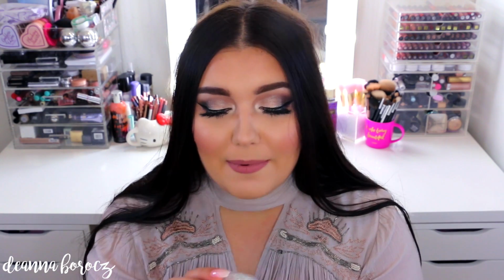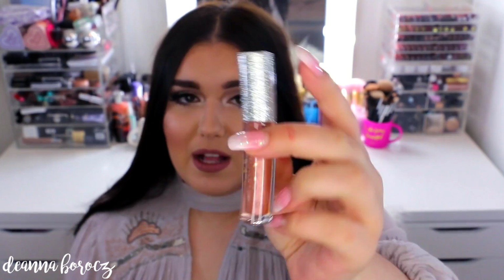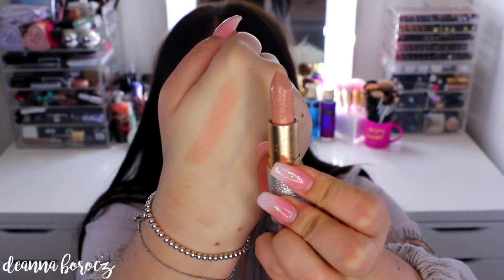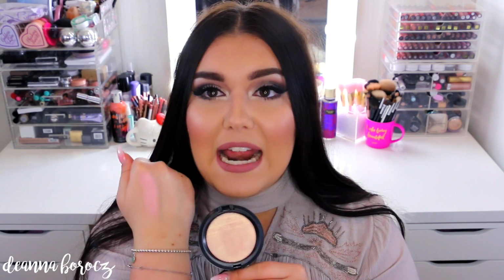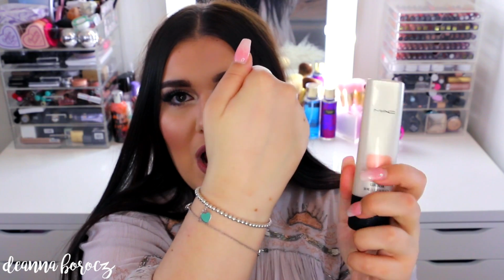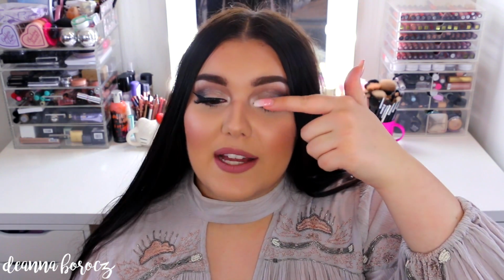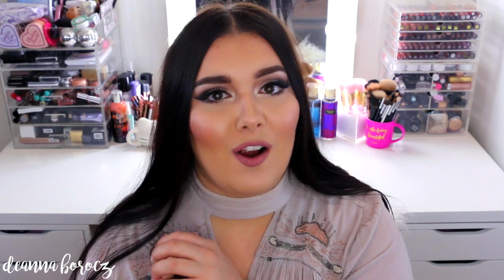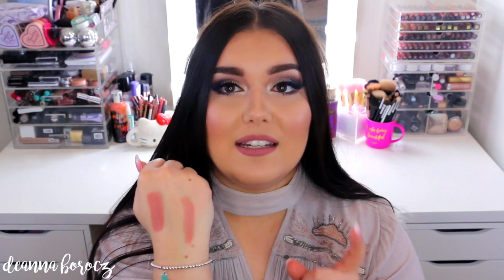MAC HAUL 2017 | NEW & LE Products ♡ Deanna Borocz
Today's video is a MAC COSMETICS HAUL! I've been doing some shopping during LE releases, holiday sales and PRO store visits! I thought it was about time I sat down to show you everything I picked up. I hope you all love my MAC haul full of new makeup. More hauls will be up soon! I know you all love them ♡

♡ S N A P C H A T➜ deannab3

►▷MAIL
94401

$$$ EBATES $$$
How I make money shopping!

If you have any video requests, you can leave them down below in the comments!

►Products Mentioned:

MAC Cosmetics Mariah Carey Loose Powder ⤵︎
SOLD OUT

MAC Cosmetics Mariah Carey Butterfly Bling Lipglass ⤵︎
SOLD OUT

MAC Cosmetics Mariah Carey It's Just Like Honey Lipglass ⤵︎
SOLD OUT

MAC Cosmetics Mariah Carey Dream Lover Lipglass ⤵︎
SOLD OUT

MAC Cosmetics Mariah Carey Bit of Bubbly Lipstick⤵︎

MAC Cosmetics Mariah Carey McIzzle Lipstick⤵︎

MAC Cosmetics Mariah Carey Dahhhling Lipstick⤵︎

MAC Cosmetics Show Gold Extra Dimension Skinfinish ⤵︎

MAC Cosmetics Beaming Blush Extra Dimension Skinfinish ⤵︎

MAC Cosmetics Double Gleam Extra Dimension Skinfinish ⤵︎

MAC Cosmetics Strobe Cream Peachlite ⤵︎

MAC Cosmetics Studio Finish Loose Face Powder Gold ⤵︎

MAC Cosmetics Soft Serve Eyeshadow Plead Guilty ⤵︎

MAC Cosmetics Soft Serve Eyeshadow Best Make Up ⤵︎

MAC Cosmetics Matte Lipstick Yash ⤵︎

MAC Cosmetics Amplified Creme Lipstick Blankety ⤵︎

FTC: All products used in this video were purchased by me unless otherwise stated. Products marked with (*) were sent for review purposes.

►EDITS:
Gabrielle Marie

xoxo